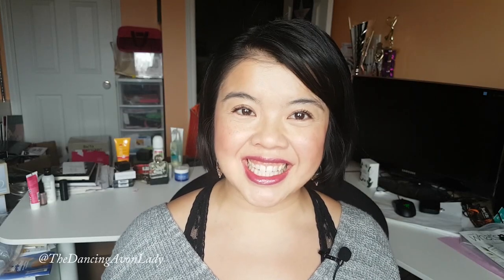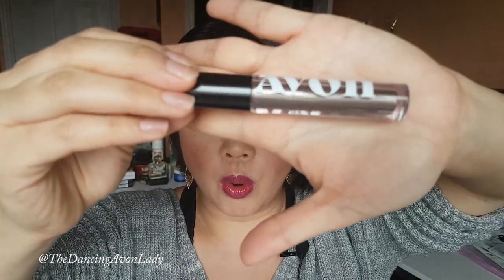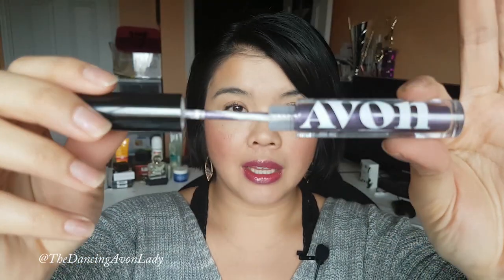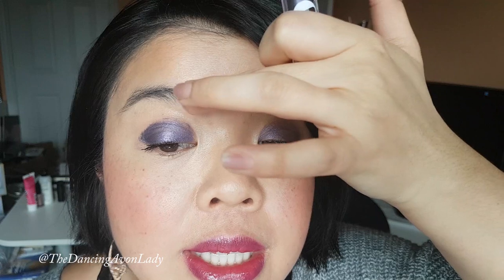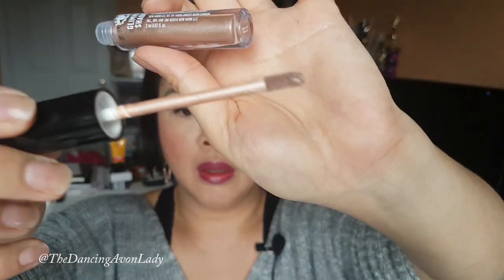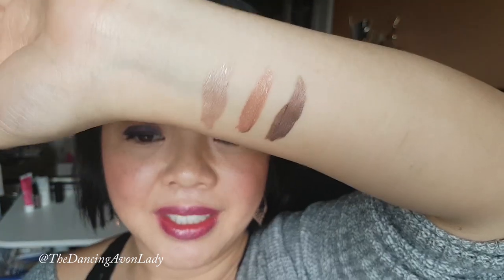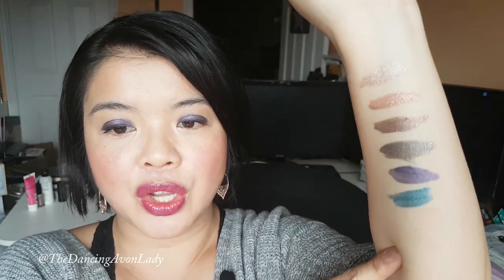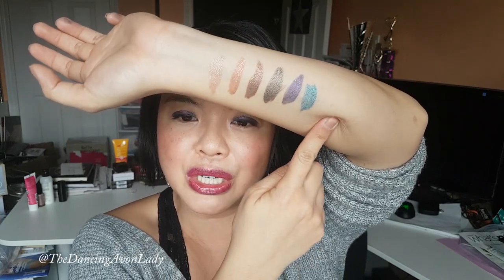Glimmer Shadow Liquid Eyeshadow Swatch & Demo | New Avon Product Review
Avon just launched their latest liquid eyeshadows, Glimmer Shadow LIquid Eyeshadow in Campaign 8!  I ordered 6 different shades to swatch for you!  Let me know which one was your favourite.

xo's

Jessie